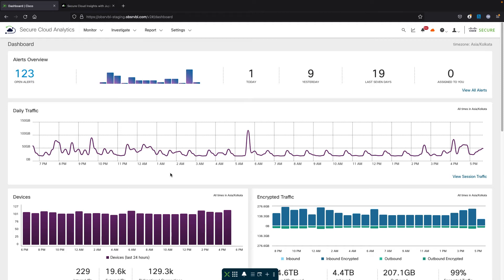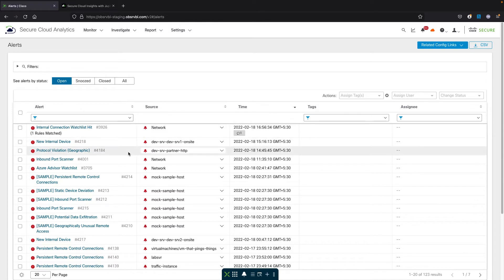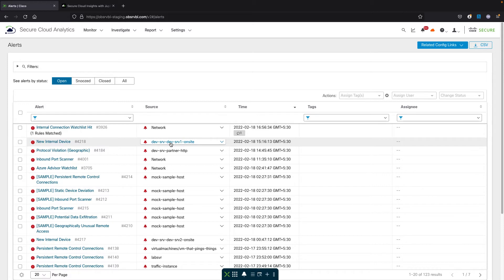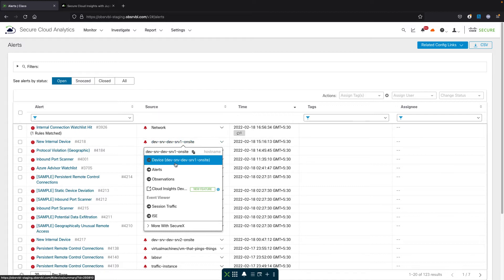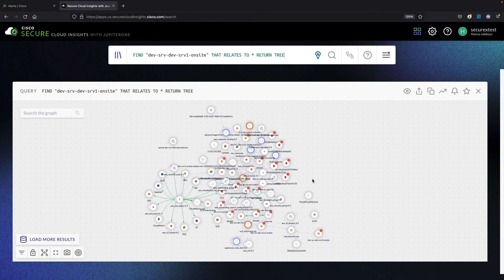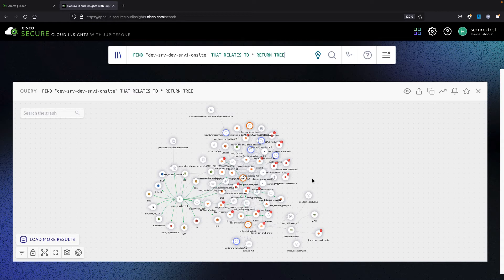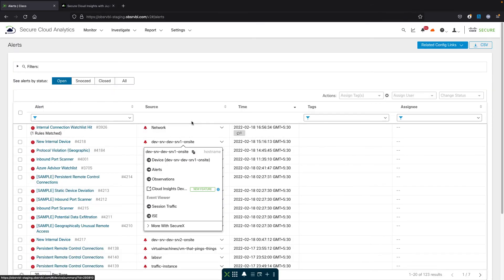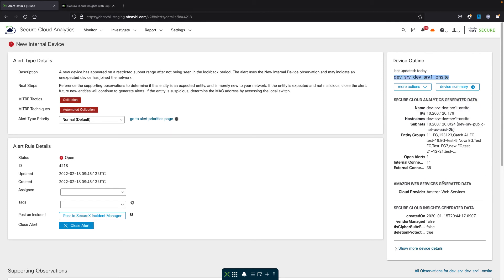Secure Cloud Insights and Secure Cloud Analytics Integration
This videos demo the steps on how to integrate Secure Cloud Insights and Secure Cloud Analytics